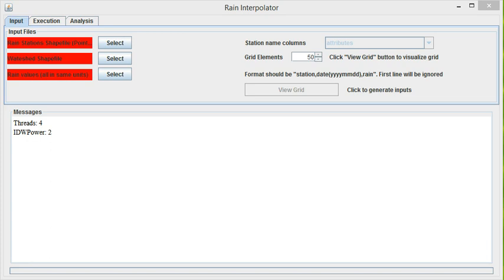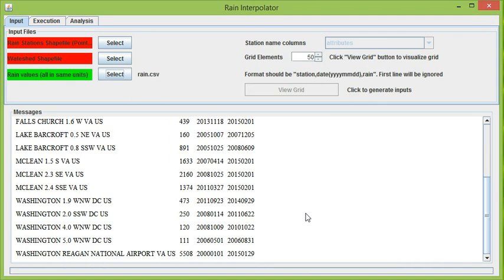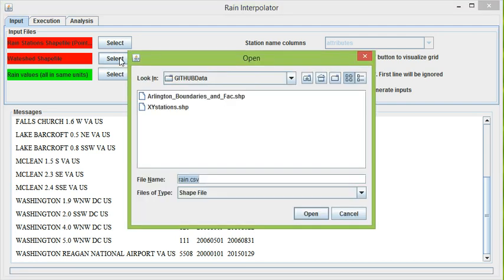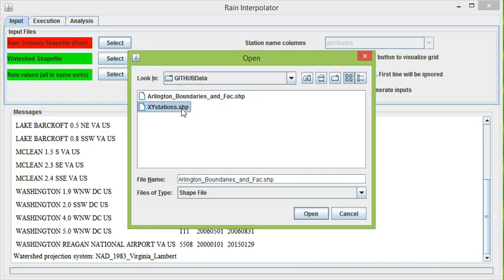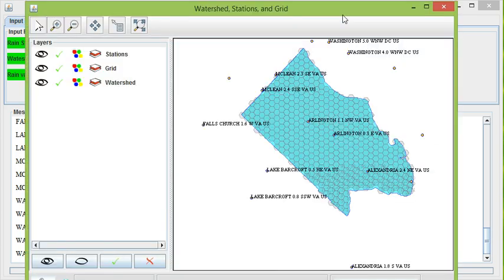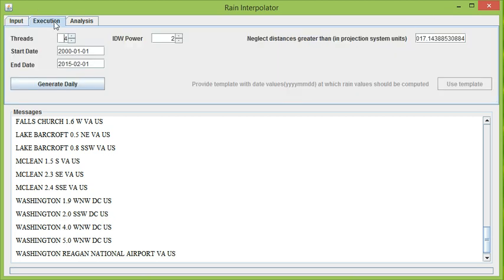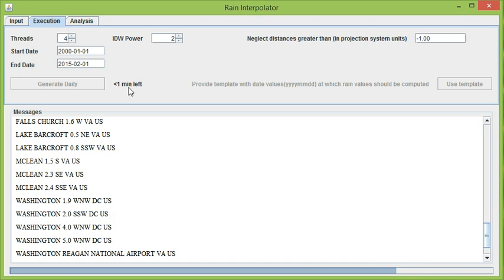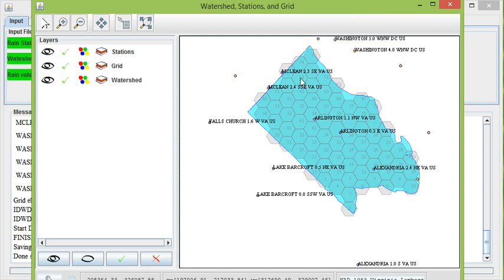Screencast For RainInterpolator